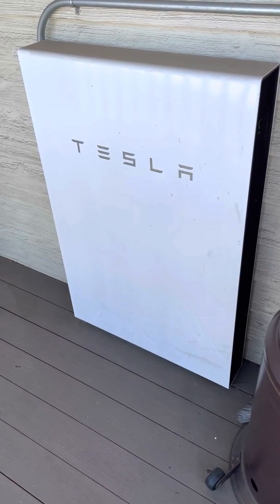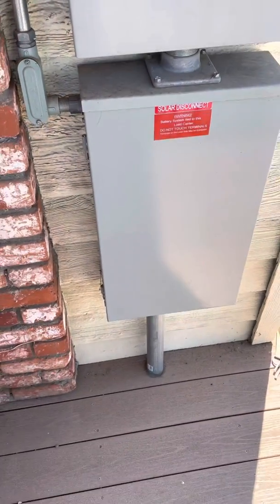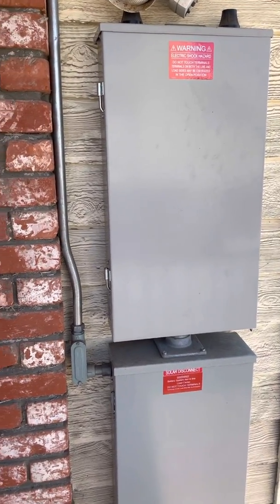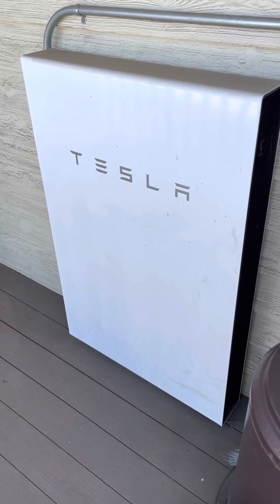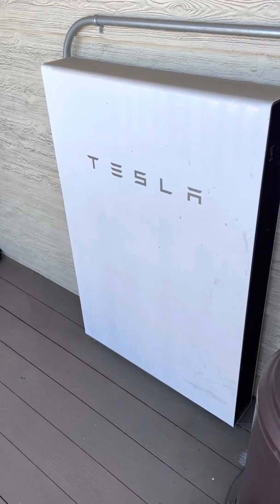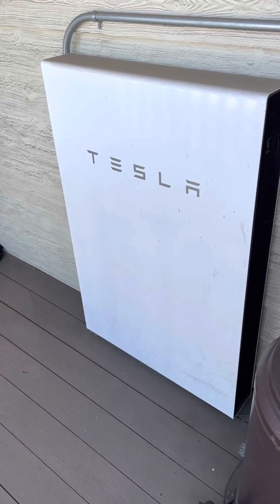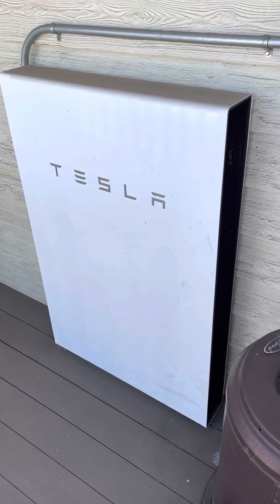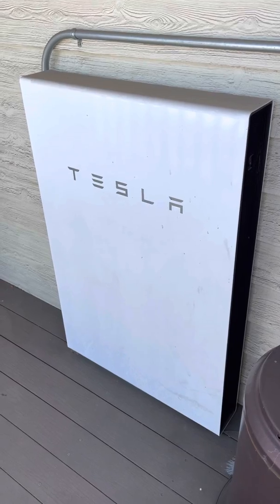The Tesla Power Wall After 3 years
In this video I describe the different uses for the Tesla Power Wall, the price, and how much money I earn from the system. It has been three years since I installed the system and I did recieve a energy rebate from PG&E after the install. I use the website OhmConnect to recieve energy credits that get turned in to cash